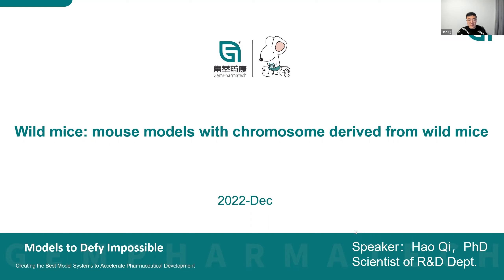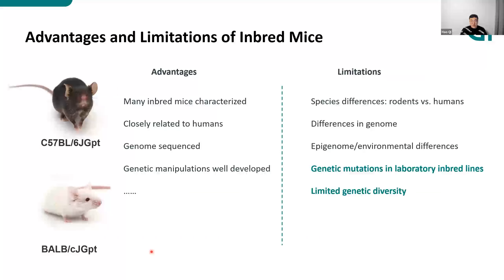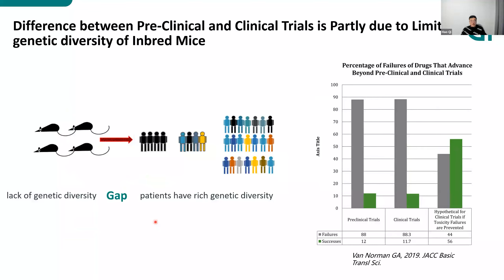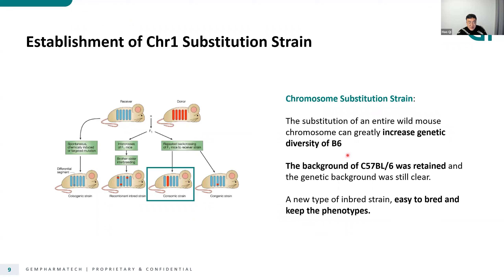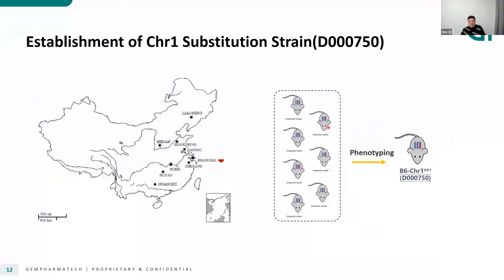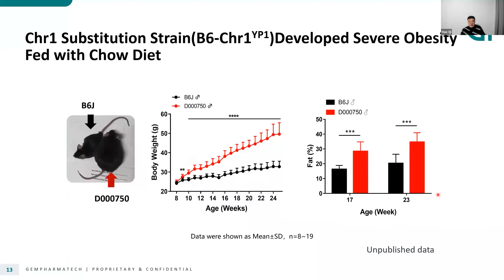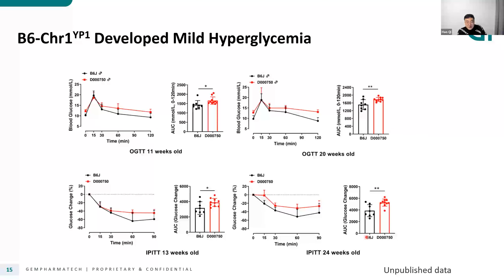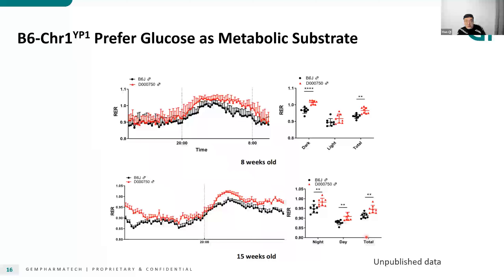[Webinar] Mouse Models with a Chromosome Derived from Wild Mice (20221220 1st)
Speaker:  Hao Qi, PhD, Scientist, Research and Development

Inbred mice have been extensively used in scientific research and the pharmaceutical industry. The clear and consistent genetic background of inbred mice offers advantages in experimental consistency and repeatability while presenting limitations in genetic diversity. The lack of genetic diversity is thought to be an important reason for the poor translatability between preclinical and clinical trial results. The natural population of wild mice is rich in genetic diversity, including variations such as single nucleotide polymorphisms (SNP), sequence deletions and duplications. Introducing chromosomes of wild mice into inbred mice provides new experimental animal resources for the study of complex traits.

Topics for this webinar include:
- Discussion about the advantages and limitations of inbred mice.
- An introduction to our Wild Mouse Project.
- Phenotypes of a mouse model with a chromosome 1 substitution derived from wild mice.
- Applications for using this mouse model for studying new drug targets.